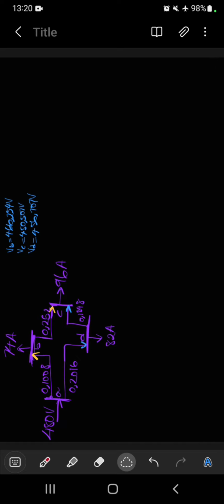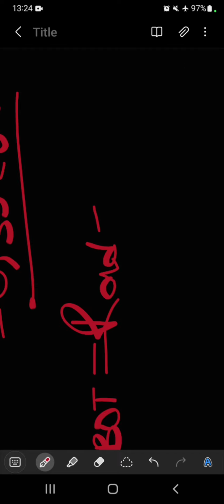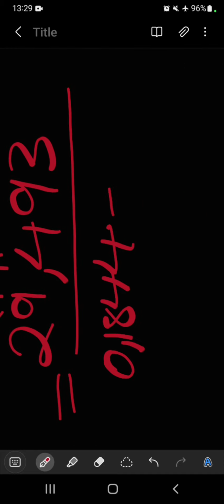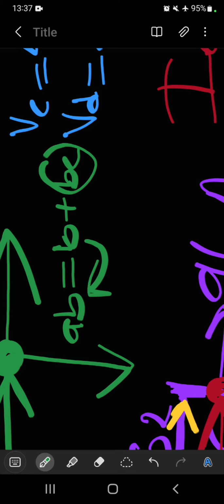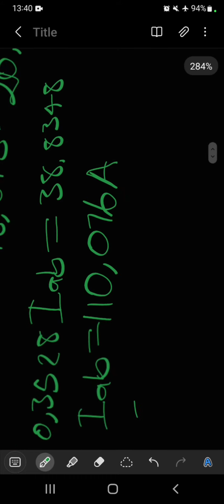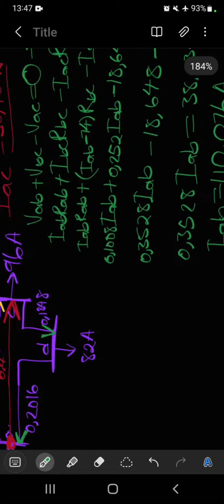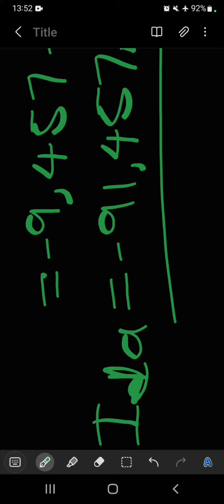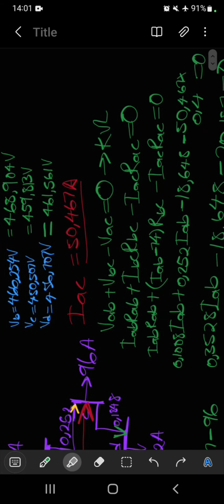1.2. ETG216C Inter-connected Distribution System Example 2